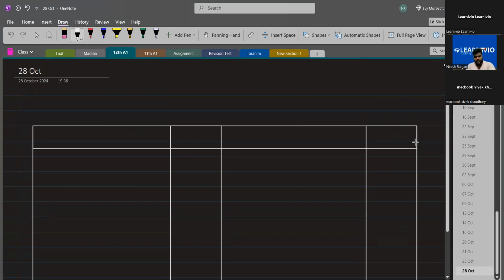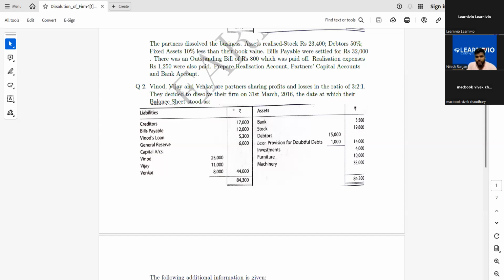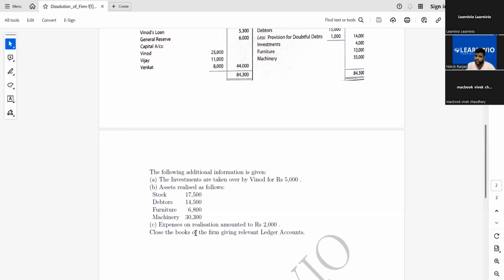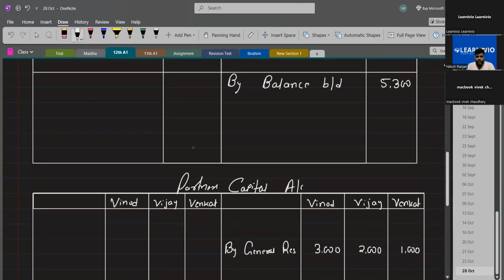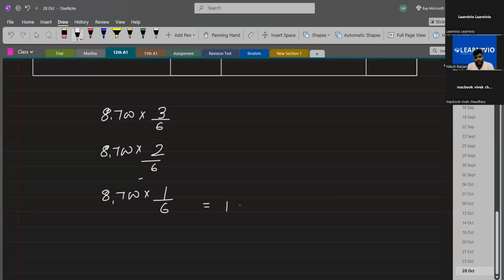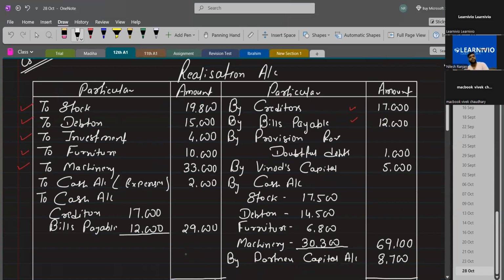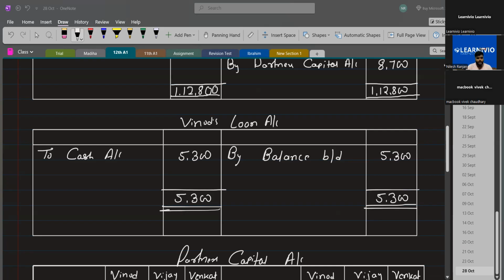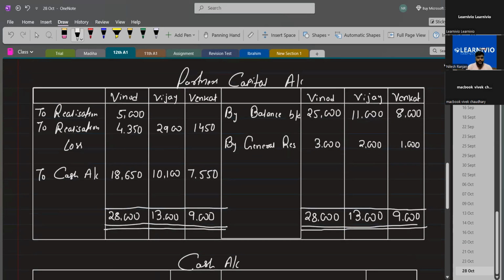Learnivio | Accounts Lect 12th CBSE A1 28-10-2024